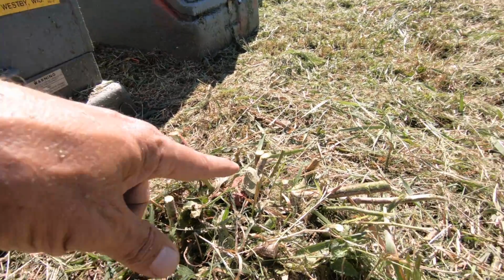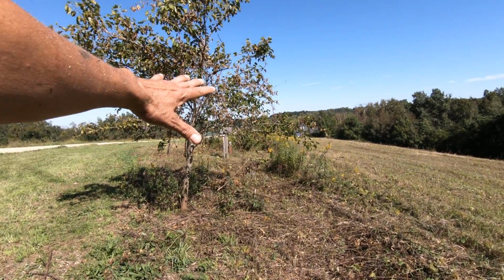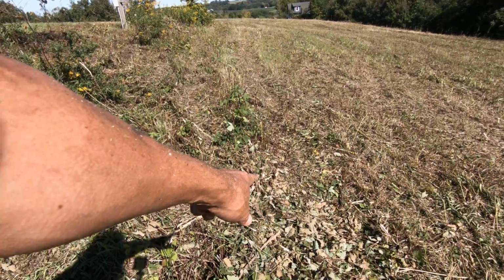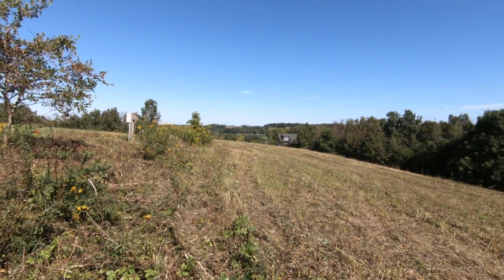Bushwhacking What the Brush Hogging Left Behind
This morning was a very long session of brushwhacking with the Husqvarna 223R and chainsawing with the Husqvarna 460 Rancher. The brush was a mixture of goldenrod, small black willow trees, buckthorn, and grape vines everywhere -- some 2" thick! What a mess!

On top of that there were small trees and some stumps left behind by the brush hog. I sawed them off at the ground and coated the stumps with Tordon RTU so they do not come back. The grapes will come back, and I will be battling them for a few years at least.

The field is now clear -- but I really only wanted to clear by the road so that I can mark where my new bur oak trees will go next spring. As I type this, the utility company has already marked where the power lines are (all underground utilities here), so I can get my tree locations marked this weekend, drill the holes, amend the soil, and be almost done with that area for the year (still need to seed).